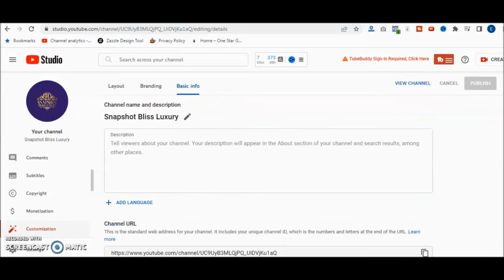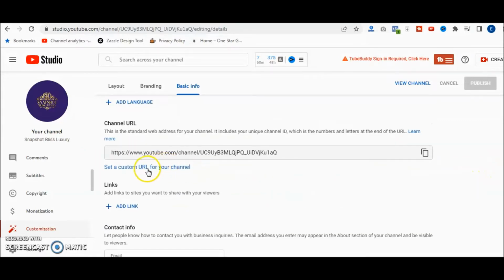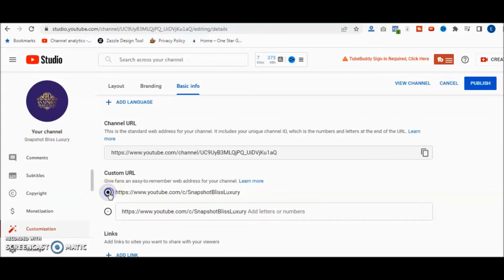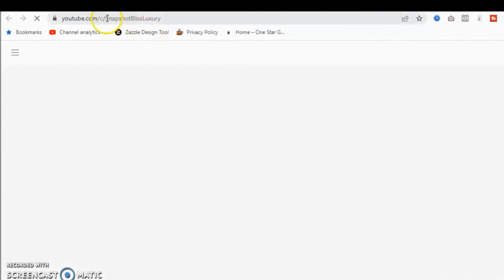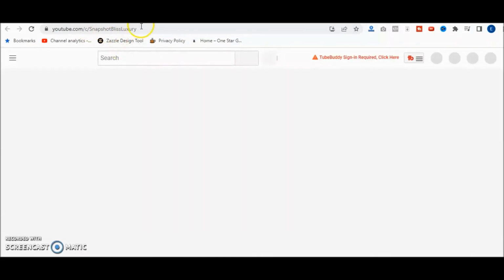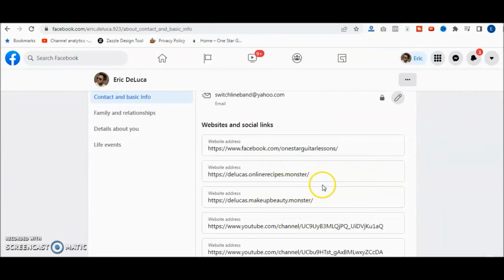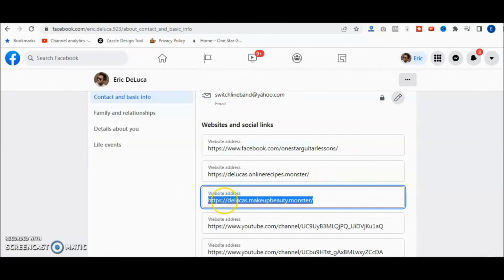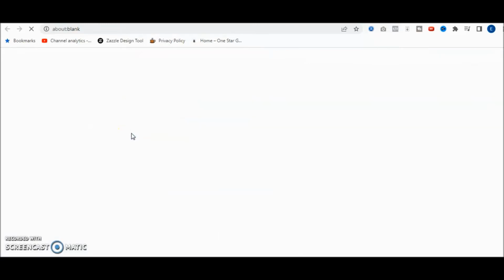How to create a YouTube URL in 2022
If you need to create a custom URL for your YouTube channel, look no further than this video. i'll keep it real simple and then even show you where you can take that URL and use it on sites like Facebook to showcase it.

Keeping it simple and creating a vanity URL will set you apart from everyone else.